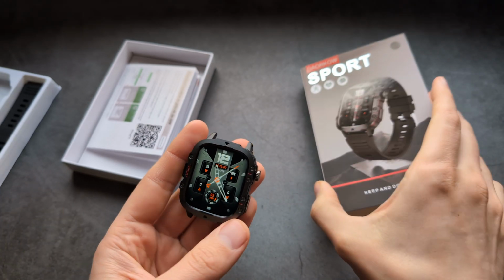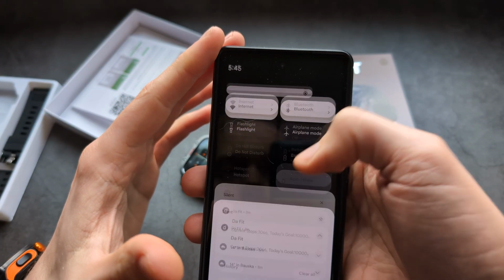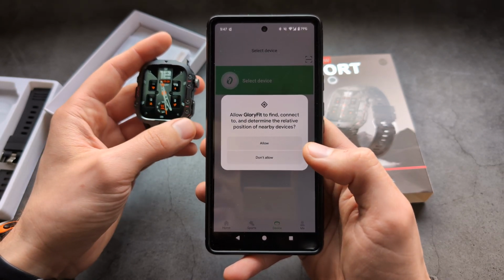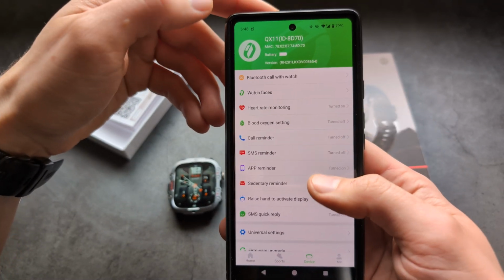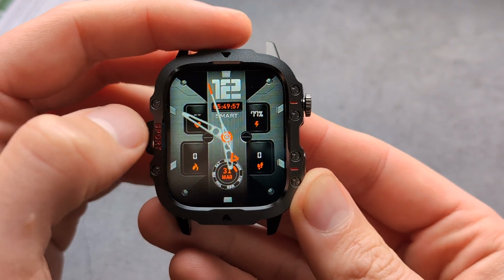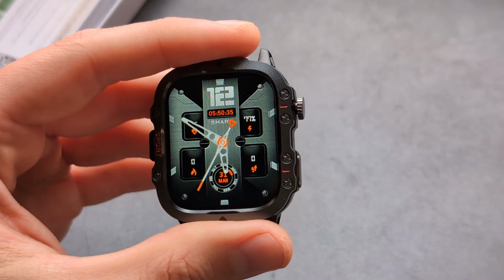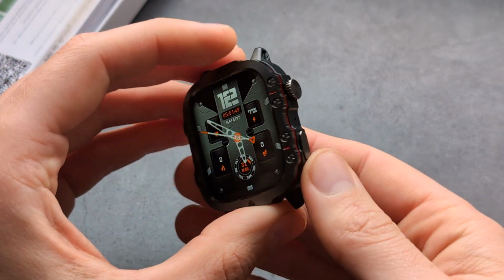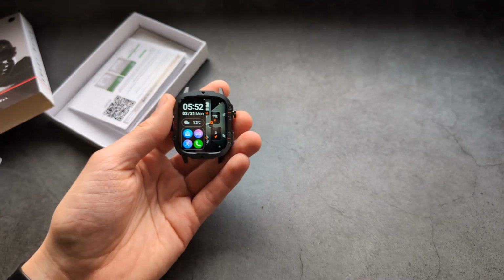QX11 Smart Watch - How to Use, Setup & Pair with Phone ( Android & iPhone iOS ) Daorkow, Eigiis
Here are the Special Discount Links Where you can get this QX11 Watch:
on Aliexpress

This Smartwatch goes Under Different Brands such as:
Lige QX11
Senbono QX11
Colmi QX11
Eigiis QX11
Jelloo QX11
Synwoo QX11
Ineyes QX11

New Rugged Smart Watch for Men Wireless Talk Sports Fitness AI Voice Outdoor 100+ Sports Mode Outdoor Smart Watch
For Xiaomi Military GPS Tracker Smart Watch Men IP68 5ATM Outdoor Sports Fitness Tracker Health Monitor 1.96" BT Call Smartwatch